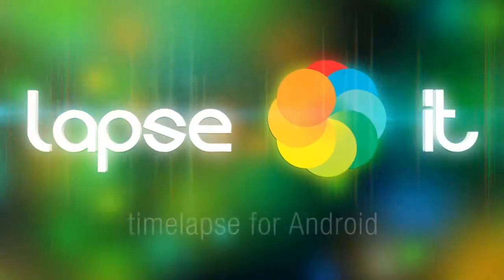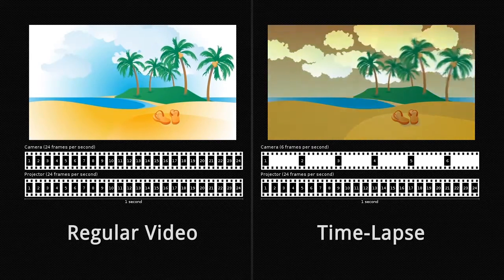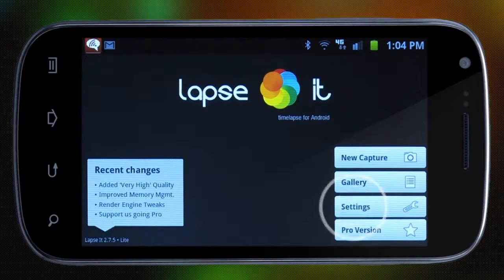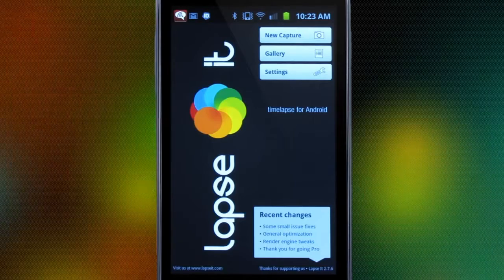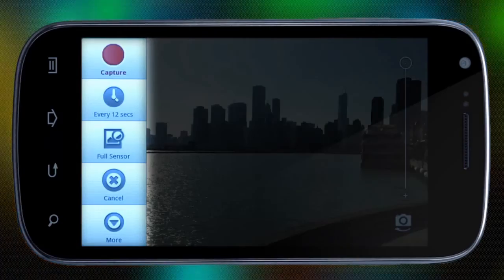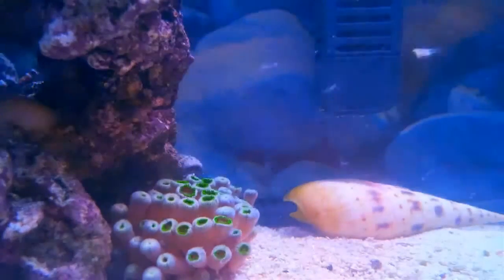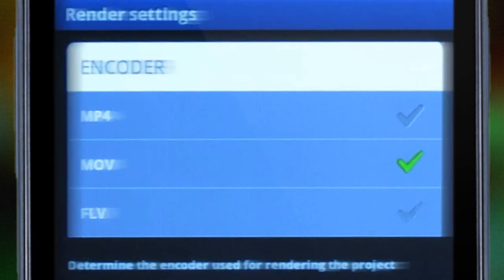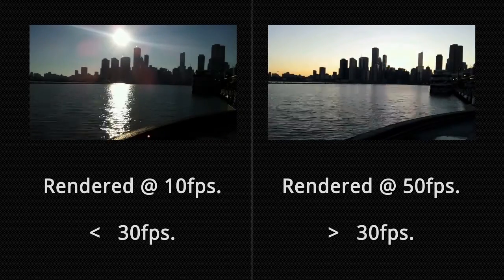Cara Mudah Buat Video Time-Lapse di Android